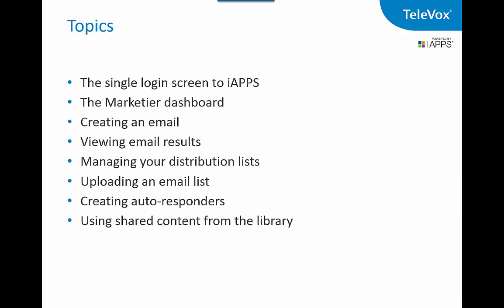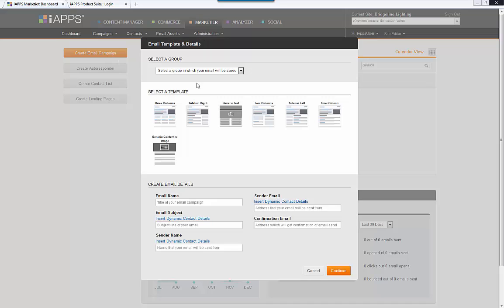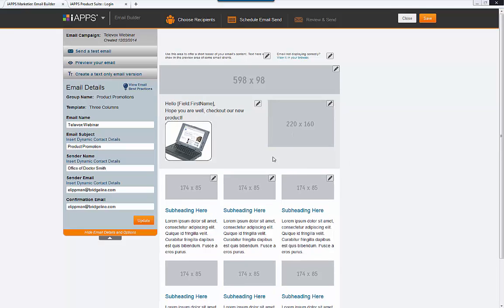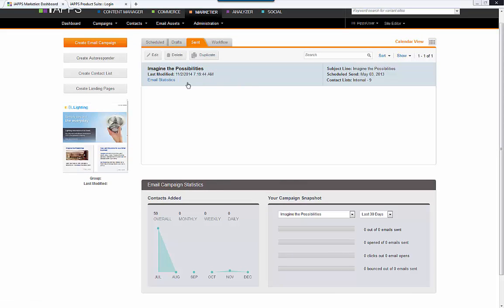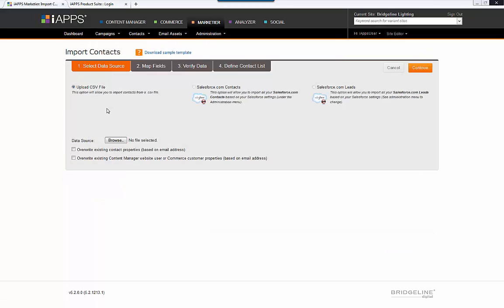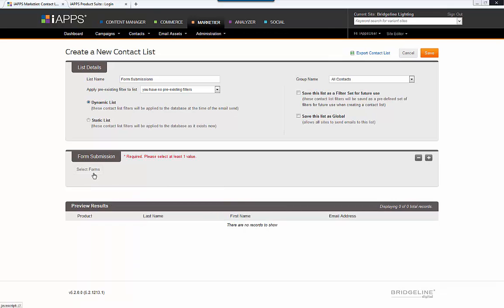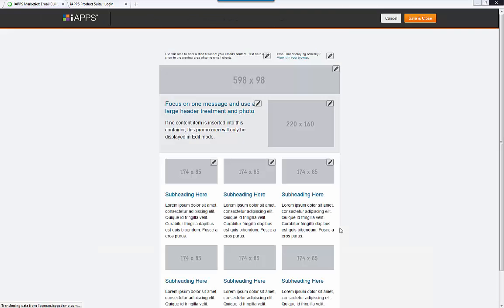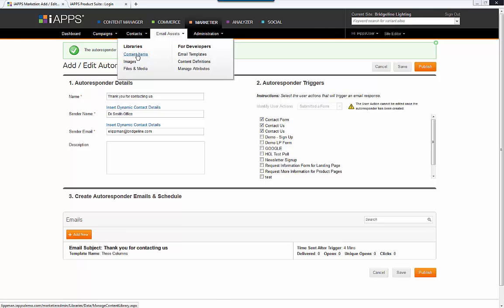Marketier I - The Anatomy of Email Marketing